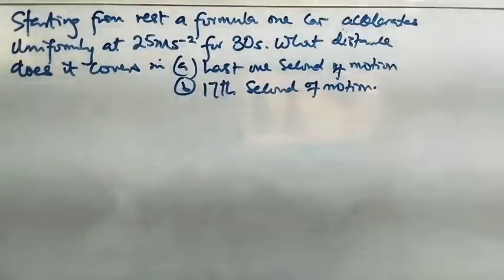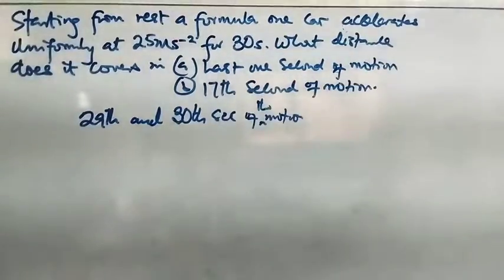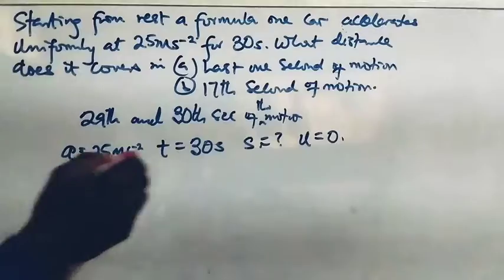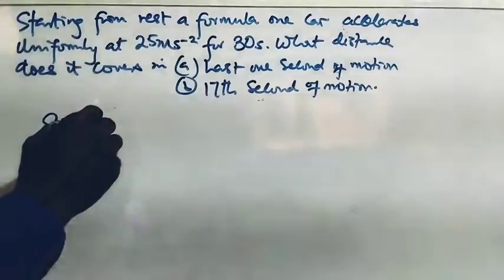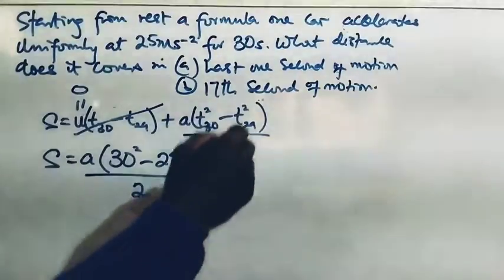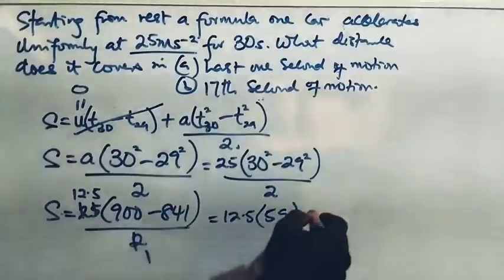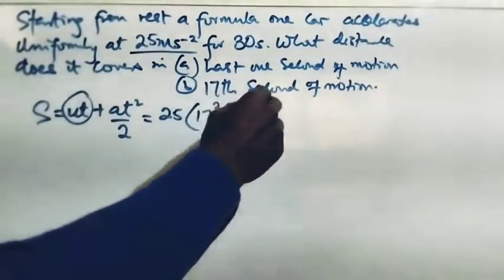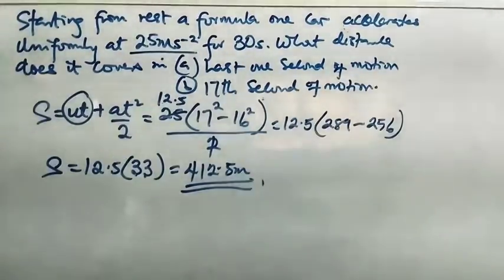Solving Problems in Uniformly Accelerated Motion in Physics Example 4 WAEC PHYSICS QUESTIONS 2021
You will learn how to Solving Problems in Uniformly Accelerated Motion in Physics Example 4.